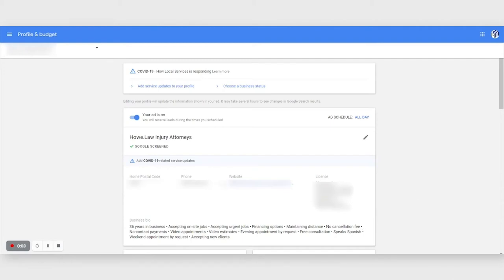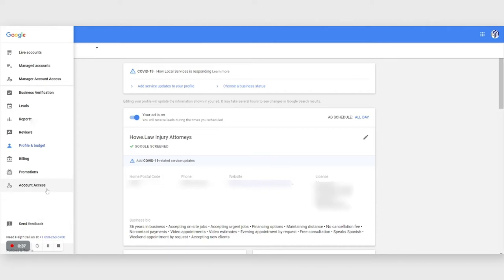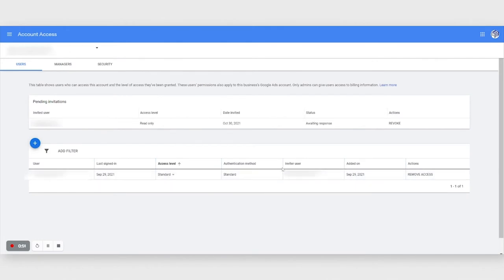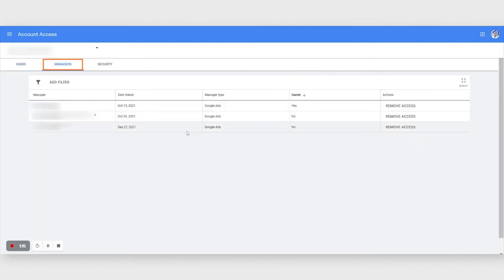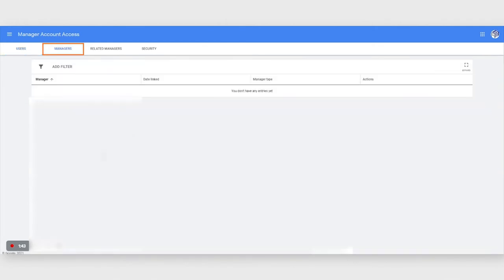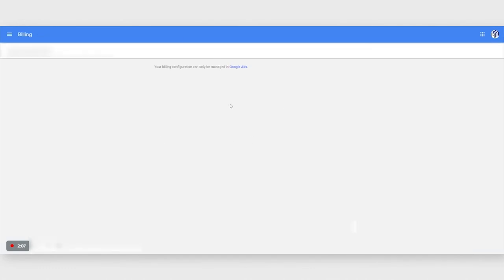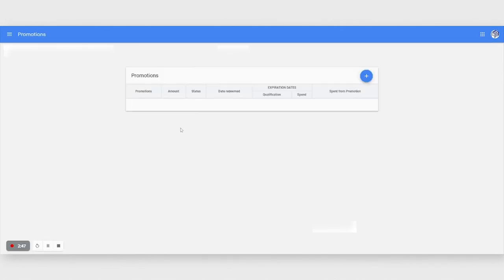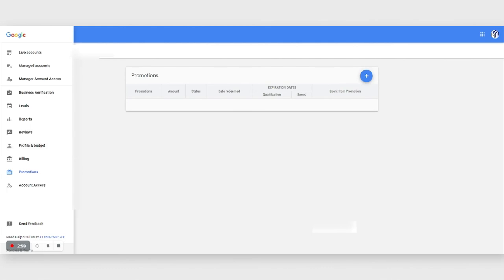Google Local Service Ads New Features On The MCC Dashboards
In this video, Eula Salvador from Accelerate Marketing shows us how the Account Access and Managers Access work on the MCC dashboard so you don't have to, for example, go manually to googleads.com when you want to add a new user.  She also talks about the billing information which is available when you are inside an account as well as promotions available.

Chapters:
0:00 Intro
0:11 Account Access feature on the MCC dashboard
1:17 Managers Account feature on the MCC dashboard
1:49 Billing information
2:30 Promotions
2:41 Benefits of the new features